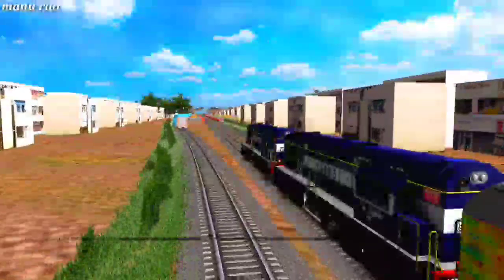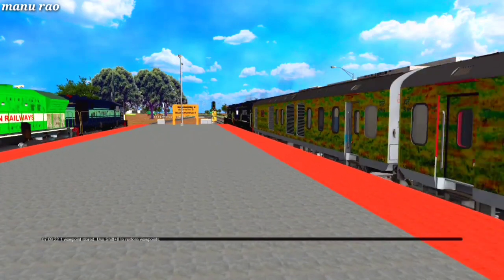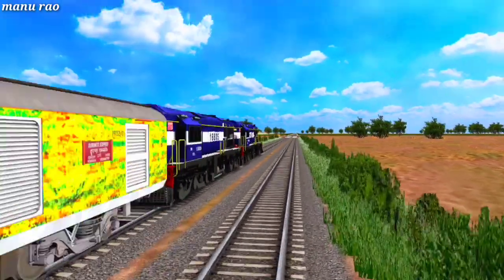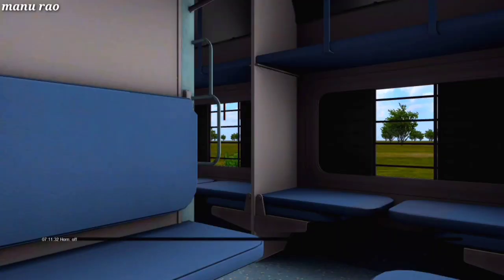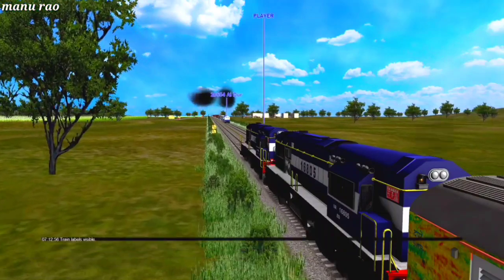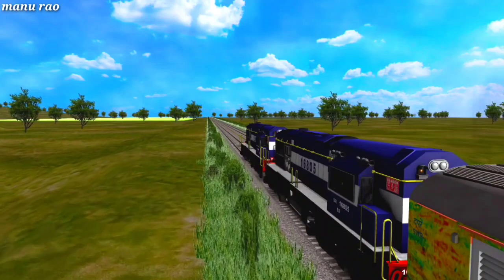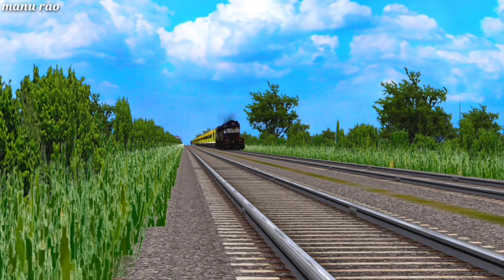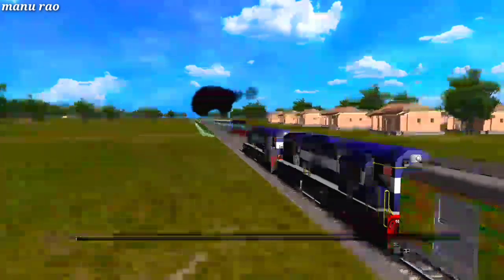Wonderful Journey Of "Diverted YPR-HWH Duronto Exp"❤|| Lead By TWIN ED WDM 2||Full Crossing||MSTS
Hiii  Everyone ❤
Enjoy The Beautiful Journey Video Of "YPR-HWH Duronto Express " Lead By BL WAP4  Loco❤

Special  Thanks  For : Mr.TRG & BSAM For Their  Beautiful Ed Wdm 2 freeware loco❤

Bgpro for their LHB rakes

Special Thanks For "Dhanush kumar hegade for his Beautiful act😍

Route : IR SWR

Jai Karnataka & Dakshina Kannada ❤